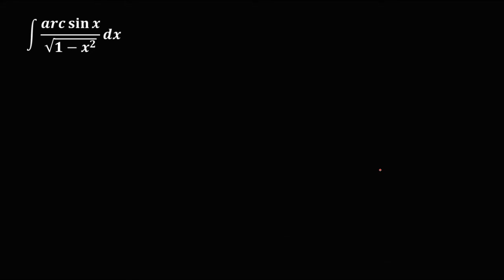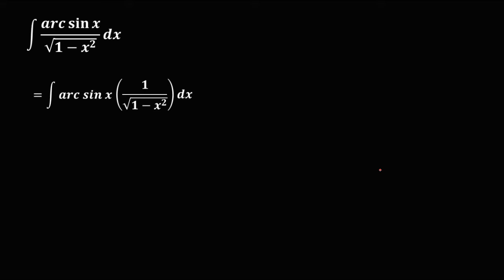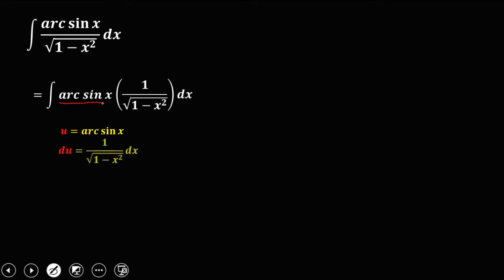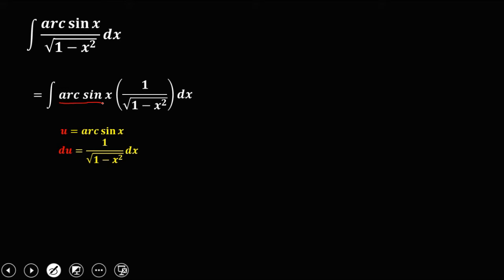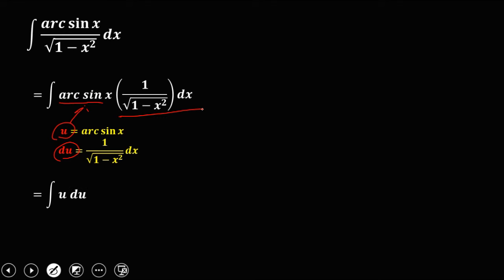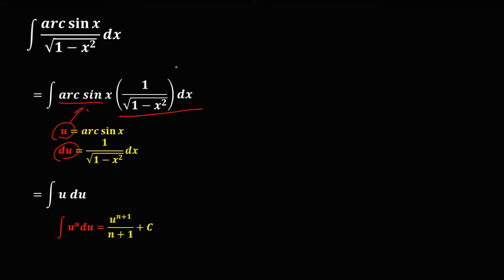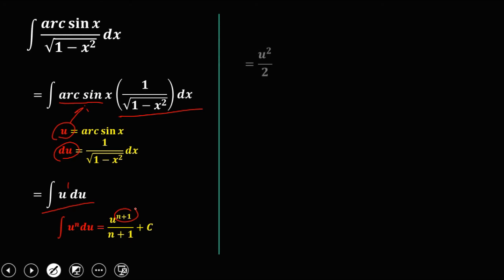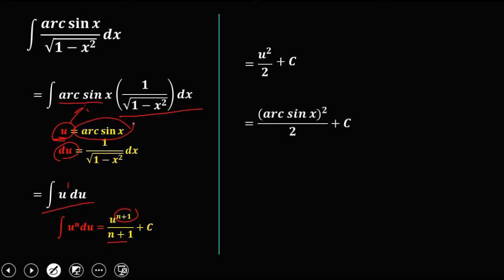THE INTEGRAL OF ARCSIN X/SQRT OF 1-X^2